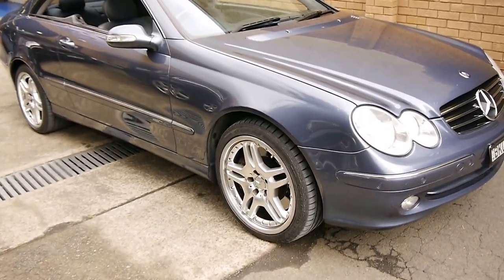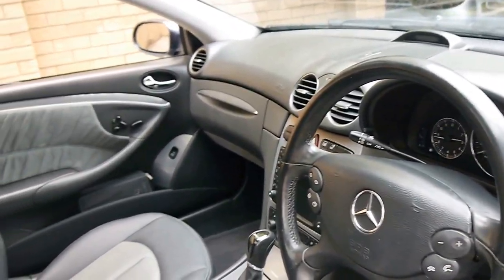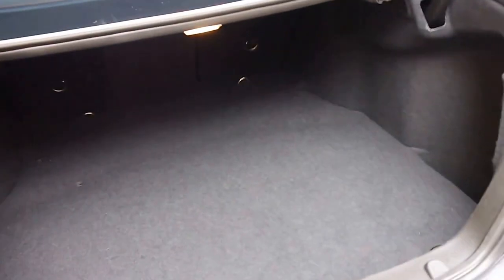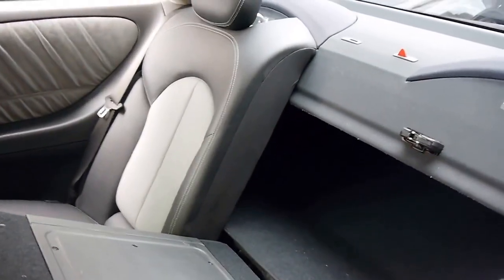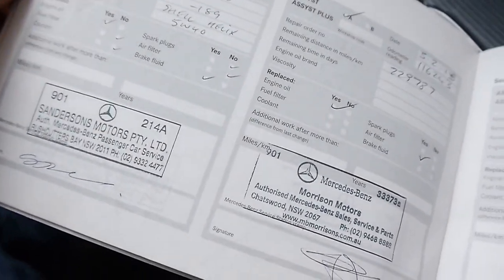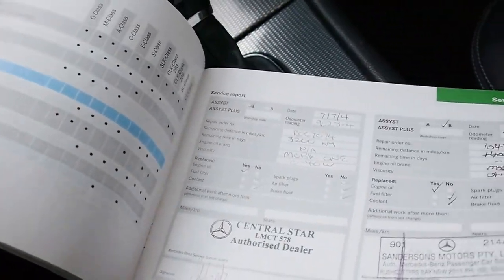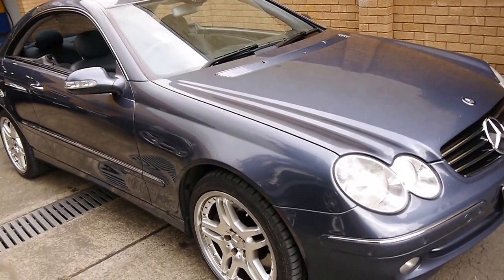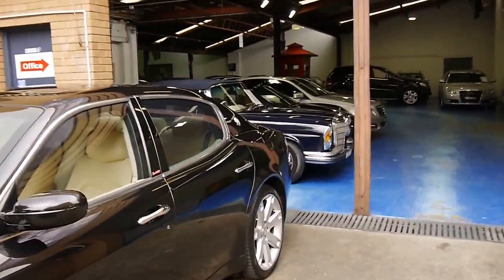Mercedes-Benz CLK500 Avantgarde